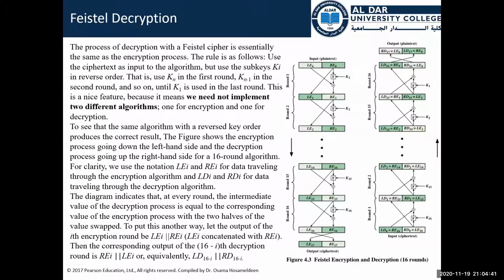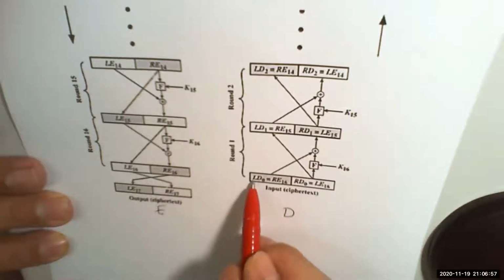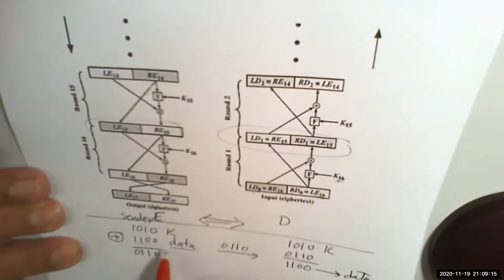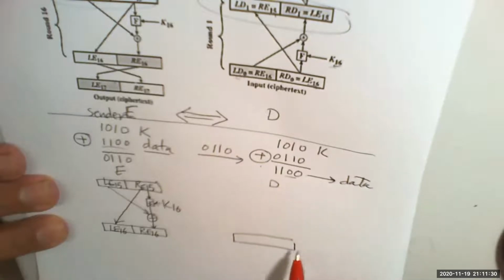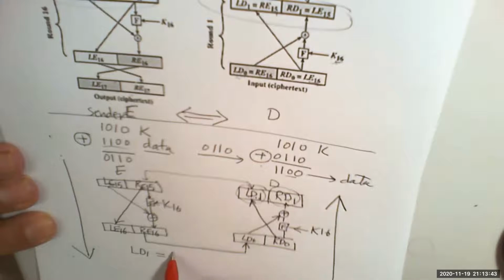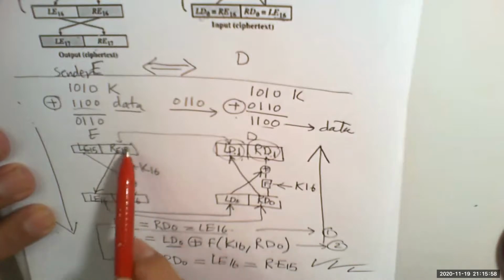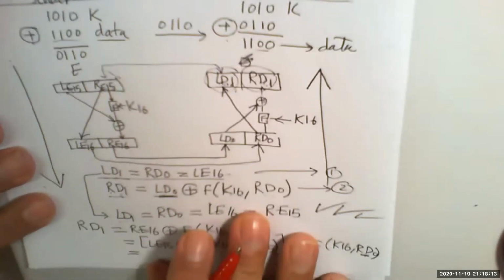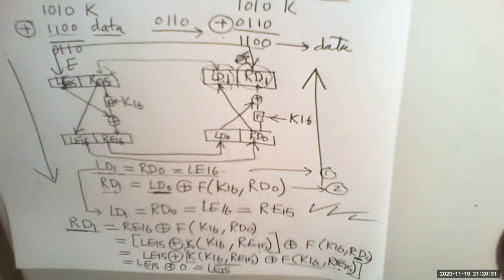Lecture 5 - Data Encryption Standard (DES) part III